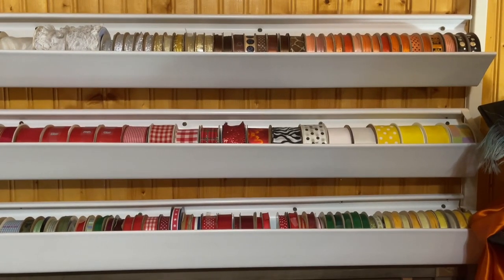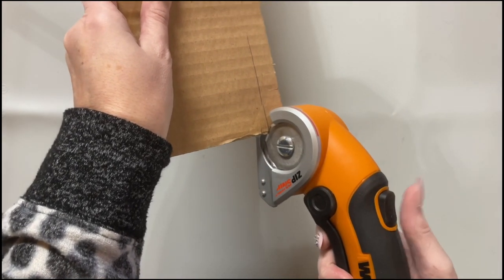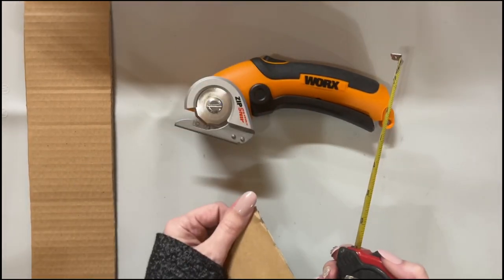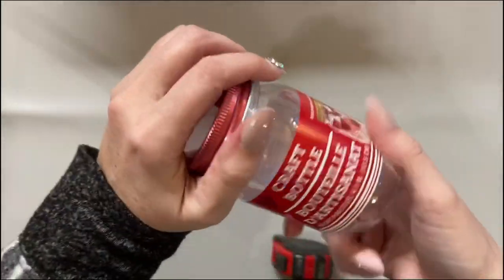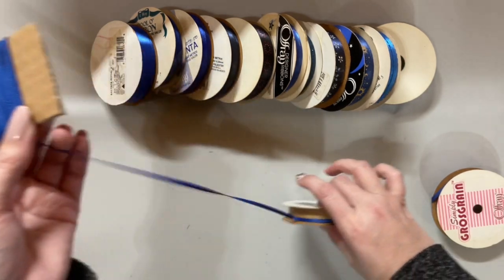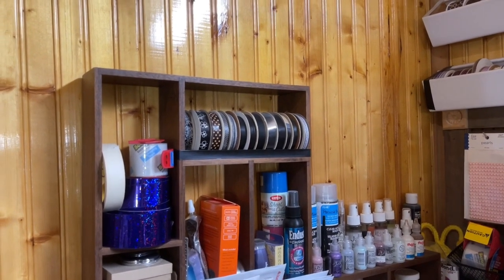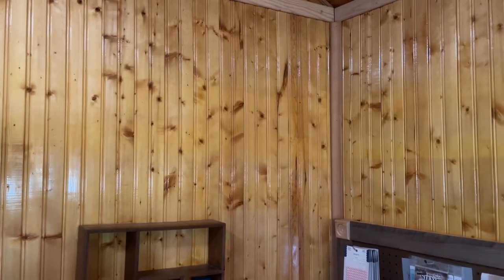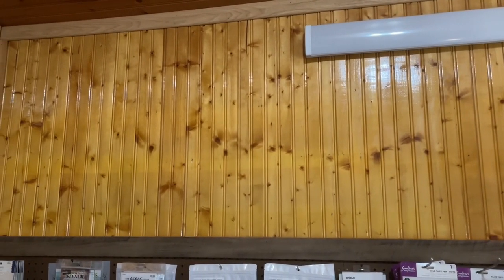BEST Compact Ribbon Organization & Dollar Tree Organization + 1 craft tool I can’t live without!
This really helped me organize my ribbon into a smaller area and I hope it helps you as well. It really takes up less space!!! I also
Love the little organizers I bought!

WORX WX081L 4V ZipSnip Cordless Electric Scissors

Ribbon Storage Ribbon Spools (50 spools) - Craft Organizer-Wrapping Paper Storage-Bin-Storage Cabinet Organization-Twine Storage Wrapping GiveThanks with a Ribbon Card (Medium)